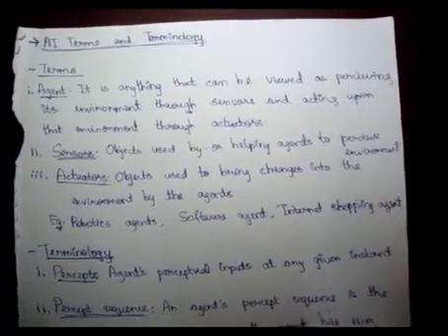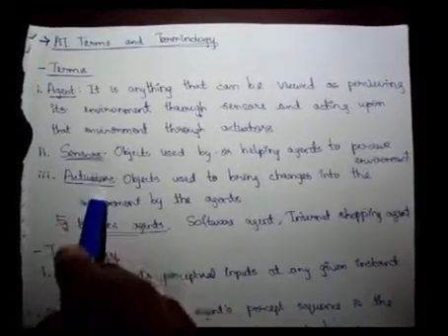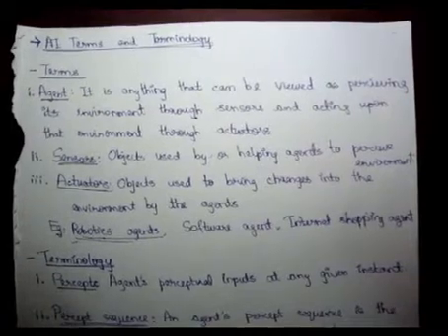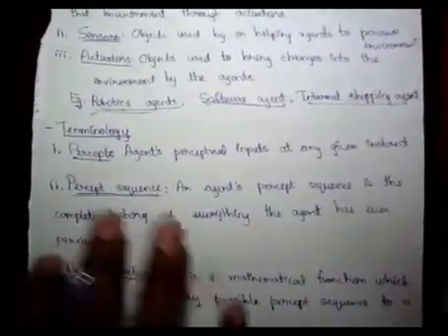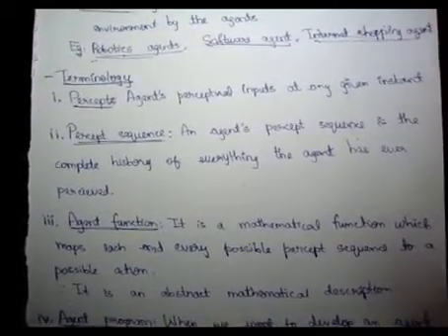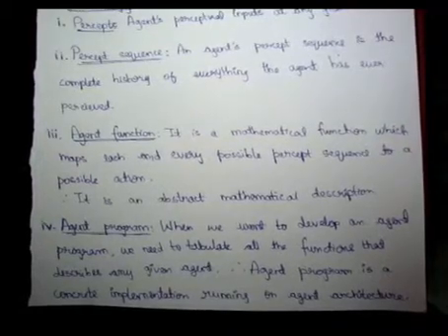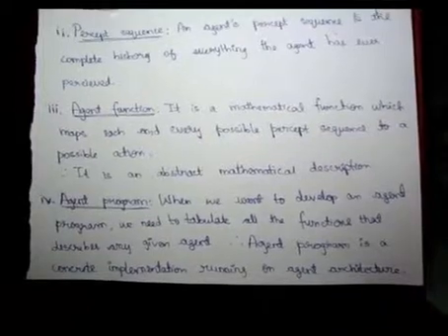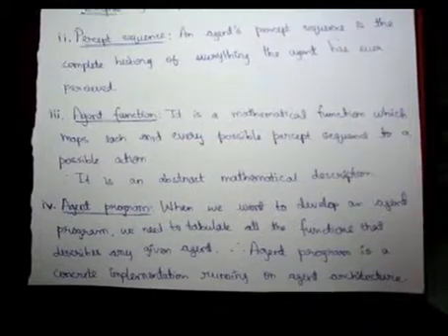Terms and Terminology --AI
Hey friends this video is about various terms in artificial intelligence please watch the video , later if you have any doubts you can mention in the comments section...